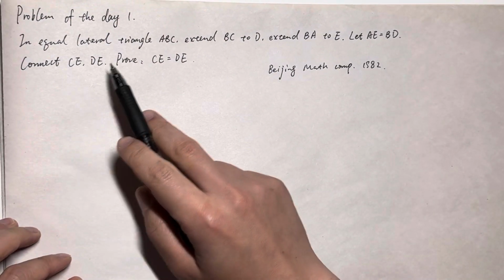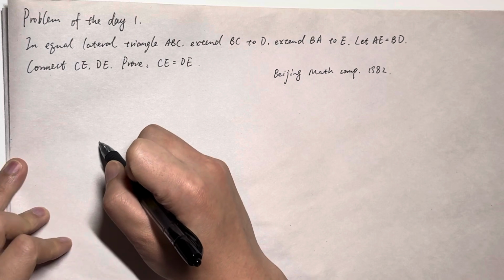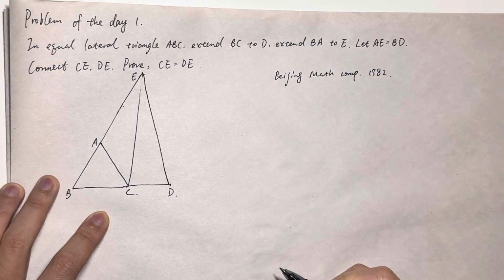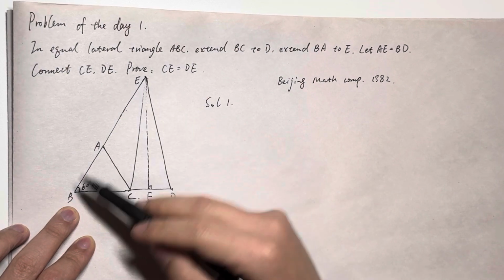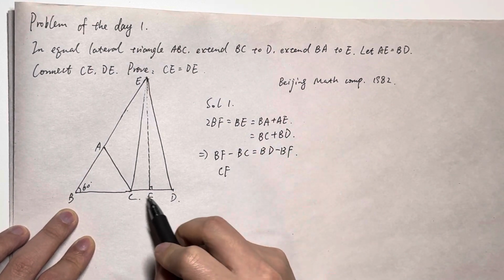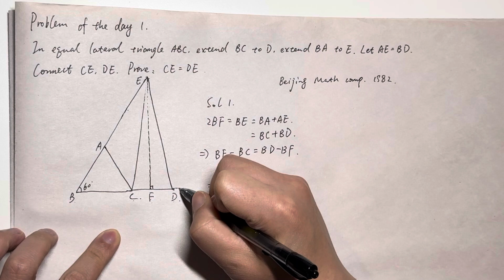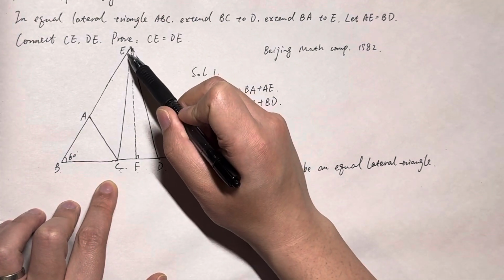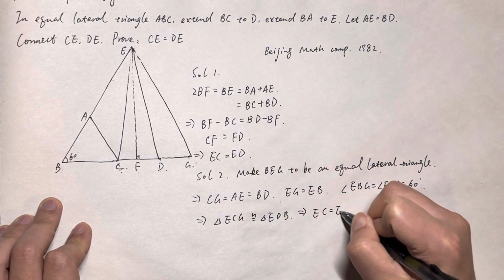1982 Beijing Math Competition